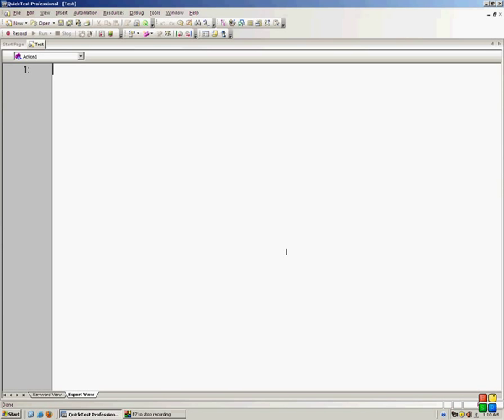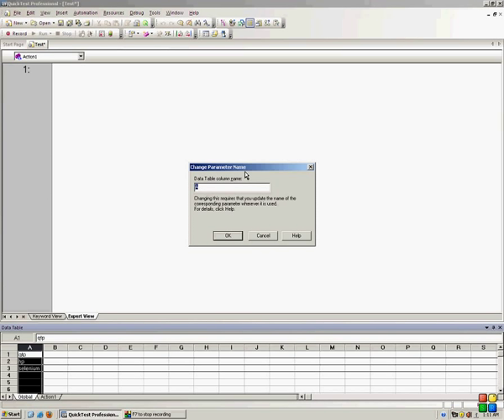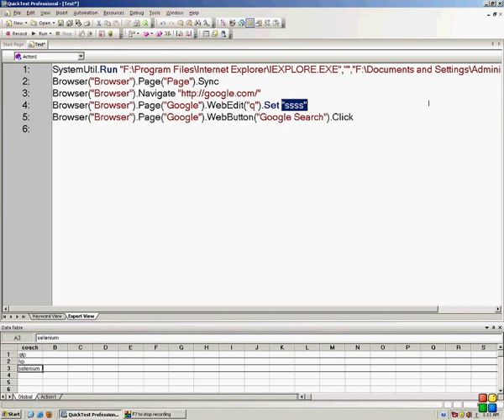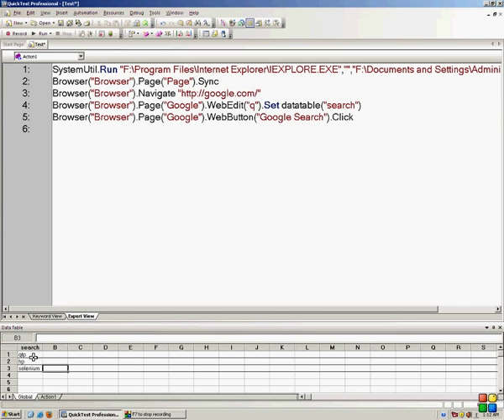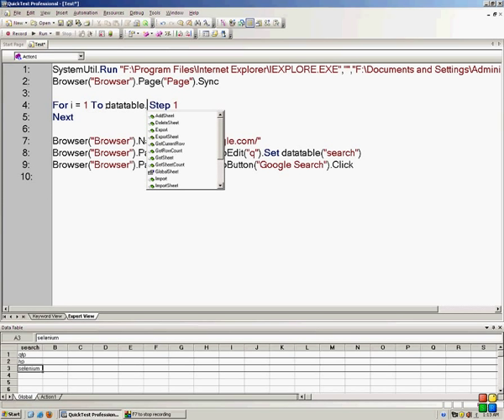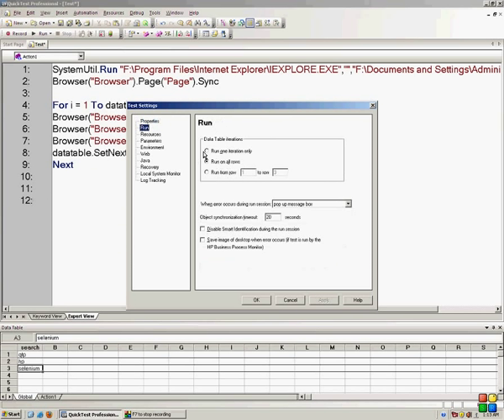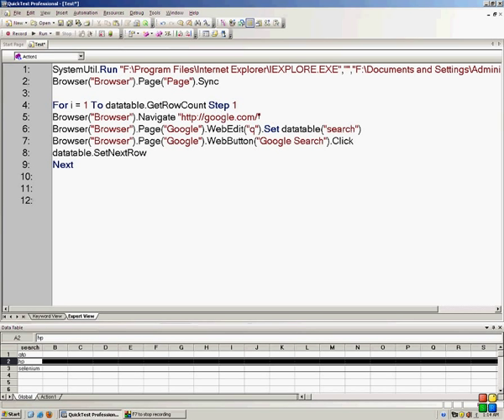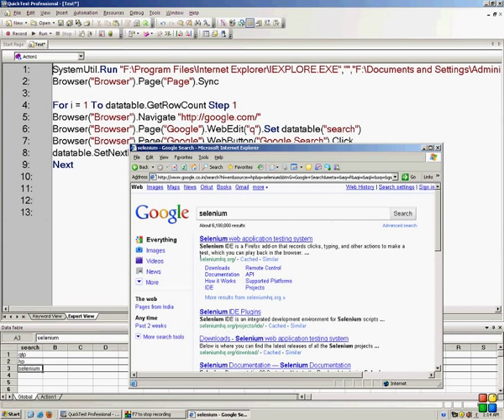QTP 11.0 datatable example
For QTP training please go to the URL -

The script explains basics of QTP datatable